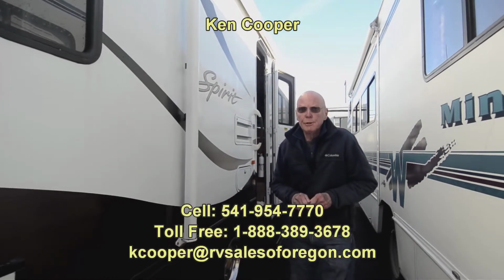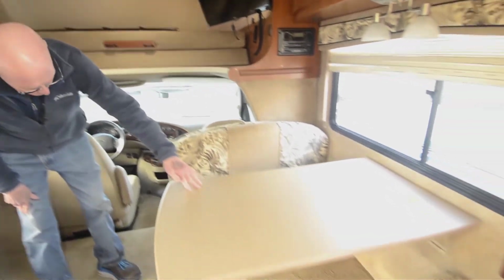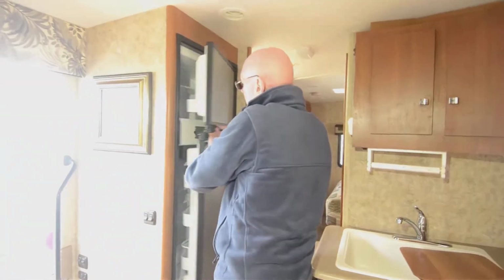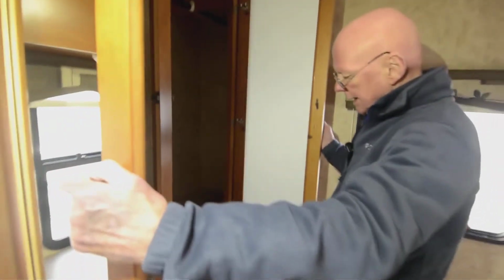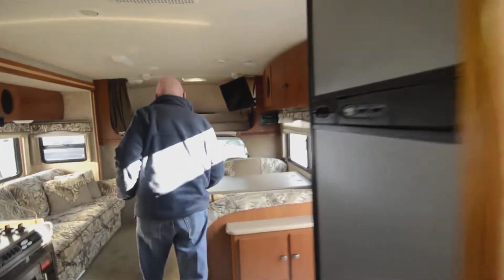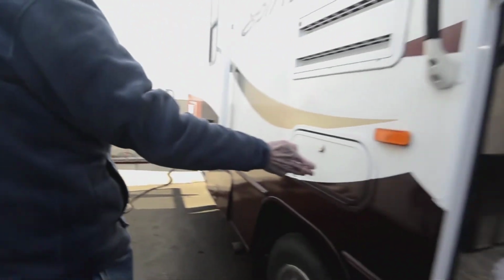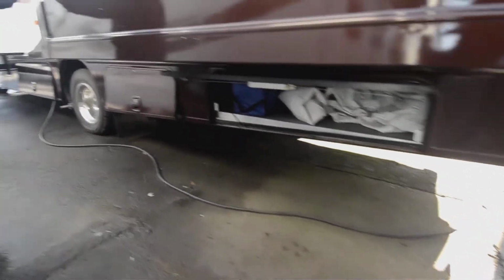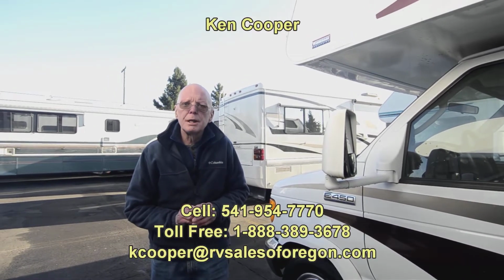RV Sales of Oregon 2007 Itasca Spirit Stock # CC2419